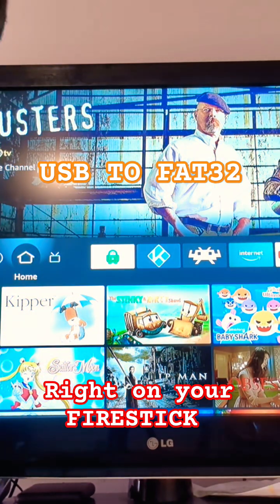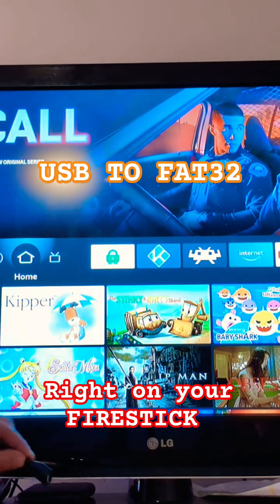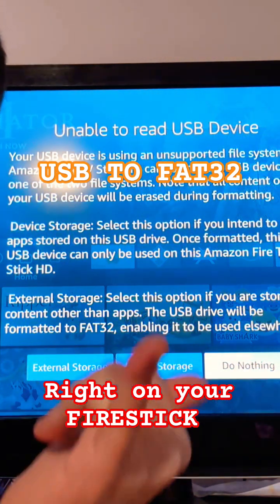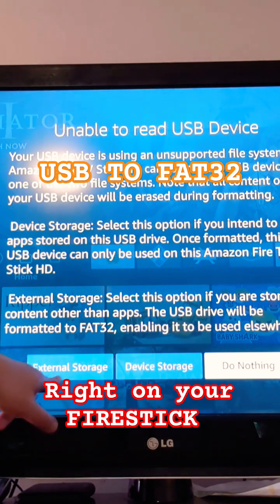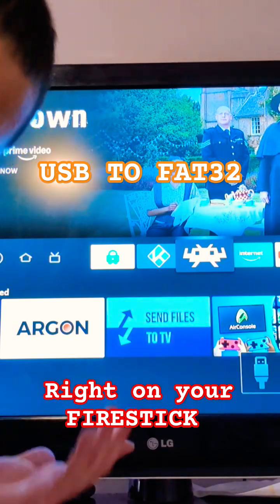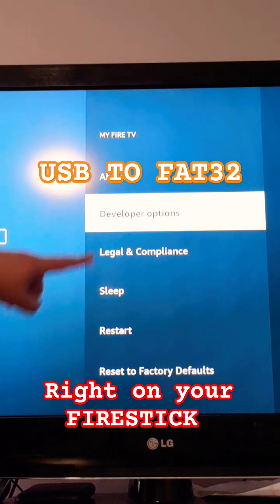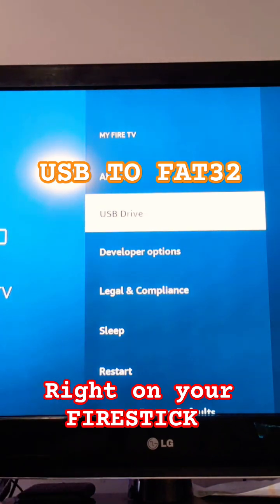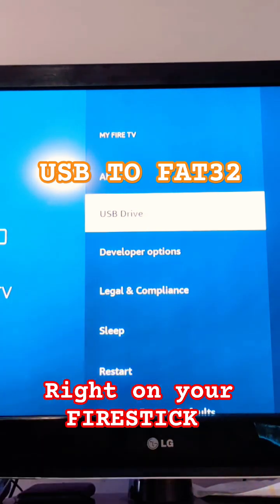FORMAT YOUR USB TO FAT32 THE EASY WAY!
It's super easy and simple to format your USB to FAT32 directly on your AMAZON FIRESTICK!

You need to format a USB for external storage to the firestick so you can put files like roms or movies from your computer to the USB stick.

Here's the Amazon links for what you need:

OTG CABLE

SanDisk 256gb USB

* format USB for Firestick
* USB drive for Firestick
* Firestick compatible USB
* FAT32 for Firestick
* format USB drive for Firestick
* prepare USB for Firestick

* format USB drive to FAT32 for Firestick
* how to format USB for Firestick 4K
* best USB drives for Firestick
* how to use USB drive with Firestick
* Firestick USB storage

* how to format a 64GB USB drive for Firestick
* can I use an external hard drive with Firestick
* how to install apps on Firestick using USB
* best USB drives for streaming on Firestick
* format USB drive for Firestick using Windows

* **Include variations:** "format USB drive to FAT32 for Firestick 4K Max," "format USB drive for Firestick Lite"